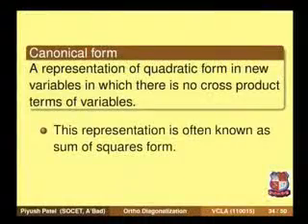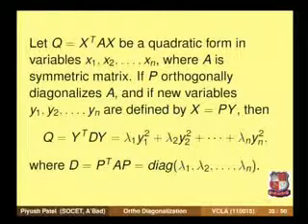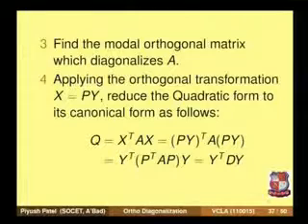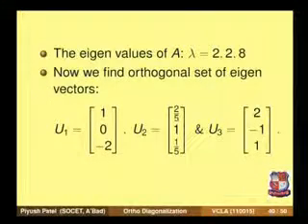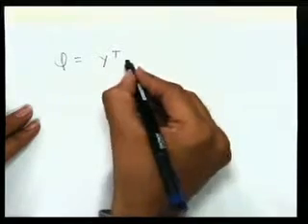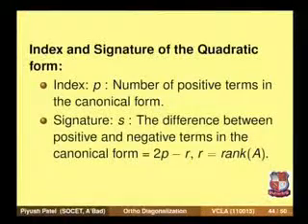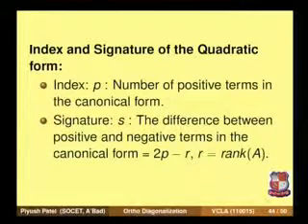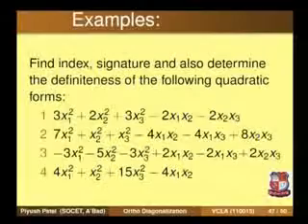Piyush Patel Vector Calculus & Linear Algebra Eigen values and Eigen vectors 6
Piyush Patel -Silver Oak College of Engineering & Technology, Ahmedabad-Vector Calculus & Linear Algebra-Eigen values and Eigen vectors-Orthodiagonalisation.